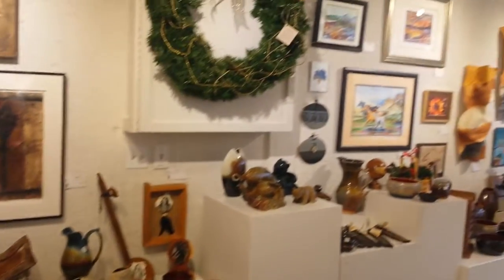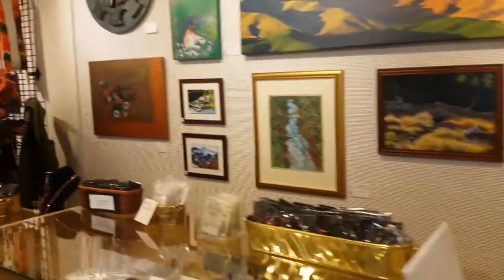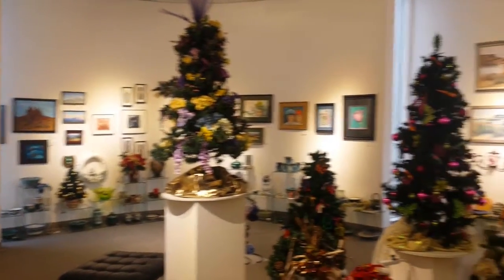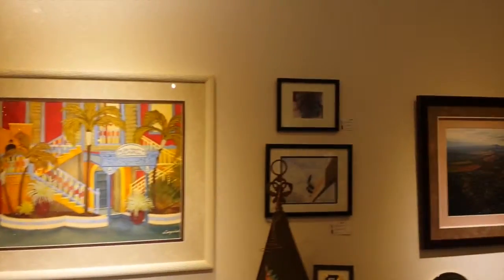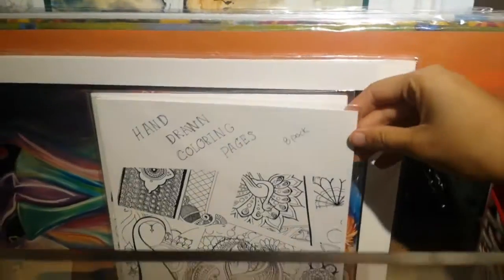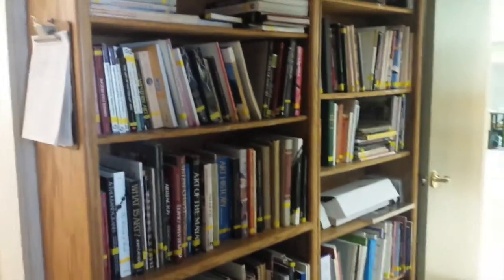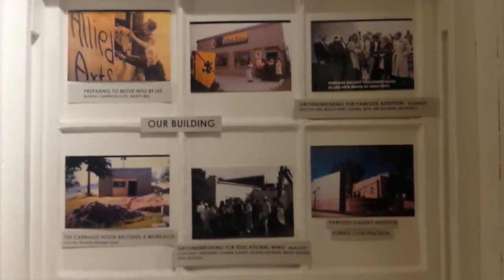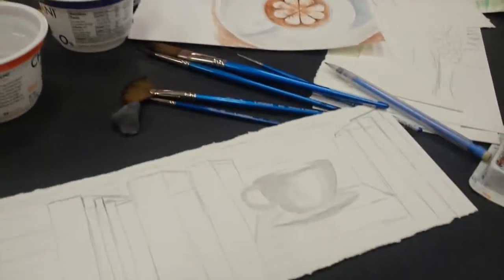Art in Tri-Cities, Washington: Allied Arts Gallery Tour Vlogmas Day 8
To see more art in Richland, Kennewick Pasco and surrounding areas check out my Art in Tri-Cities Washington playlist

Richland, WA
99352